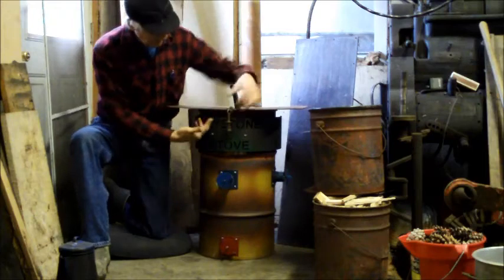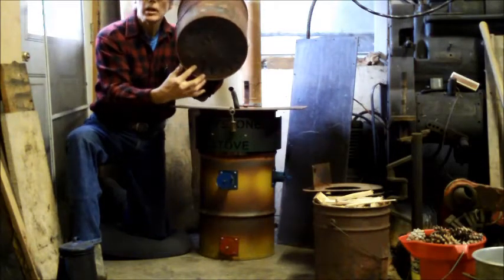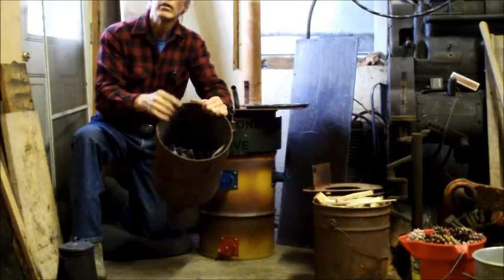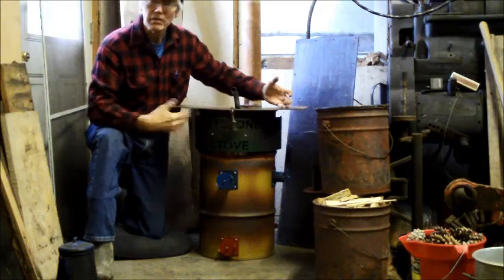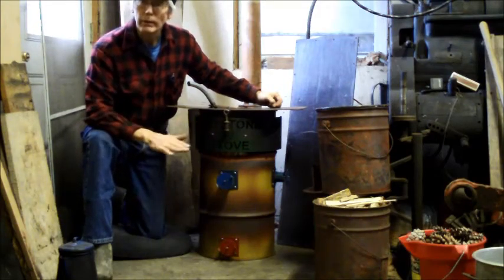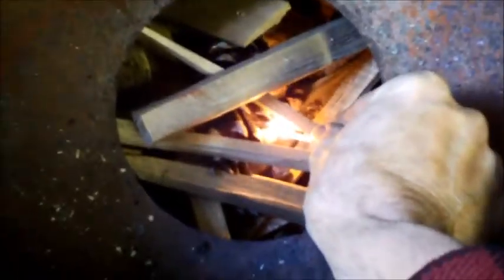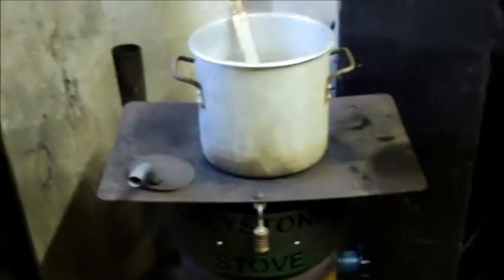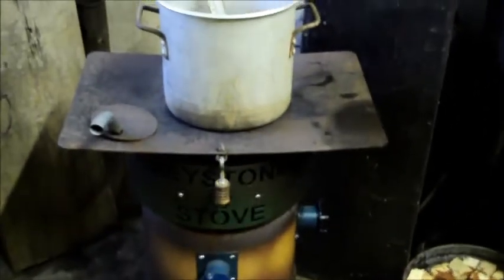Keystone stove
The Keystone Stove is a Top Lit Up Draft (TLUD) stove that works much like a conventional wood cook stove but with the capability of making charcoal.  Fuel canisters can be preloaded and swapped out when the flames die down.  This allows indoor cooking/heating while making charcoal.